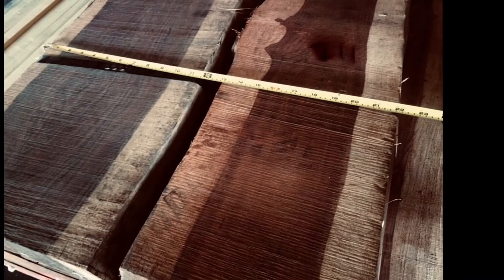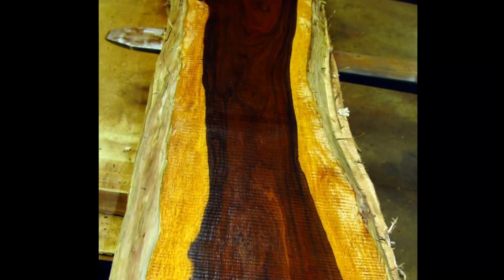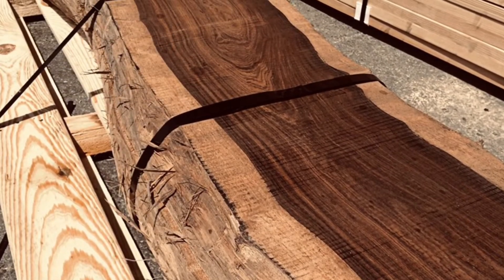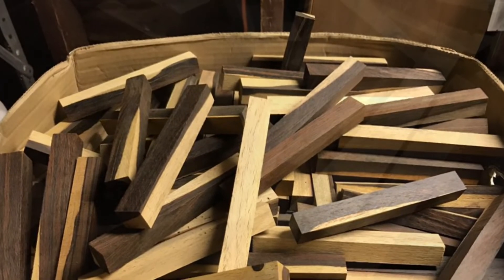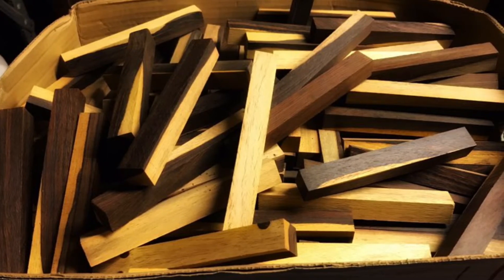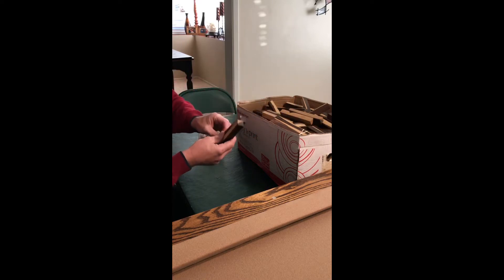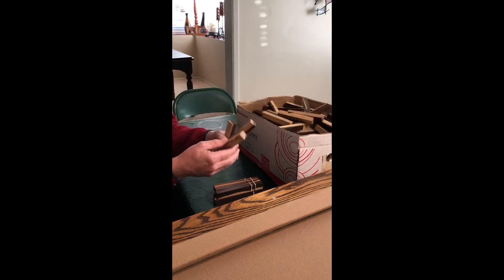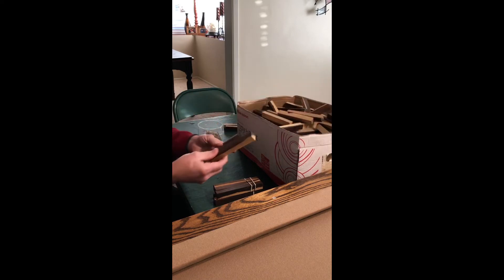Huge Cocobolo Live Edge Slabs & The 2019 Pen Blank Giveaway 🌳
In this video, I show the huge colorful (and dense)  8/4 Cocobolo slabs that we milled into instrument parts and turning blanks.  Cocobolo is so dense it sinks in water!

We worked to maximized the yield of this wood that is not particularly known for clarity. At the tail-end of this project, we gave away packages of 3/4" x 6" Cocobolo pen turning blanks to our YouTube followers.  I hope the pens turn out beautifully. I could not be more pleased with the results of the instrument parts.

If we owe you a set of cocobolo pen blanks and you don't hear your name at the end of the video, hit me up in the comments and we'll take care of you.

Your overlord says to watch: "Pau Ferro Wood"